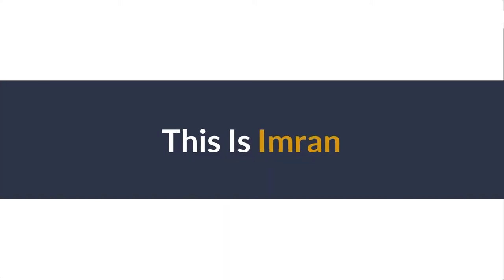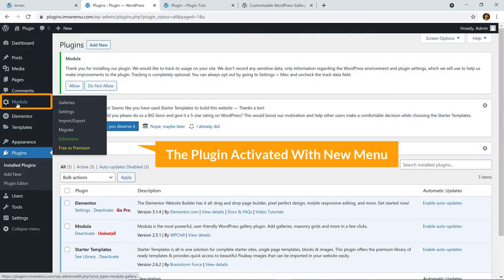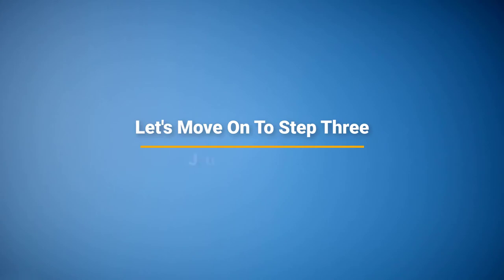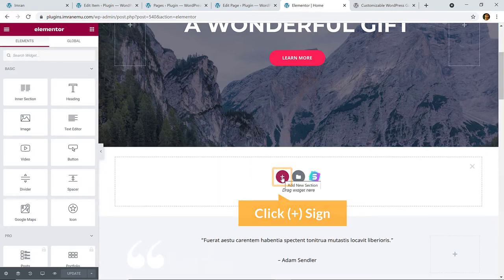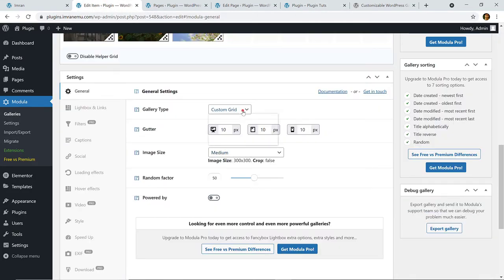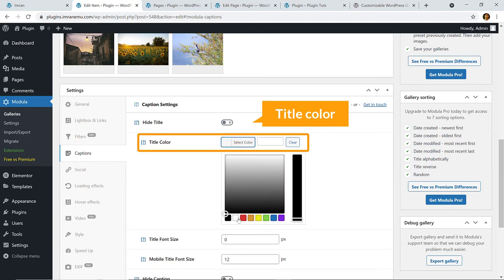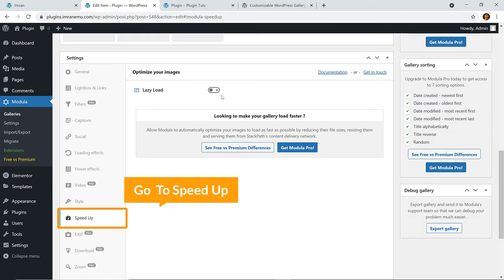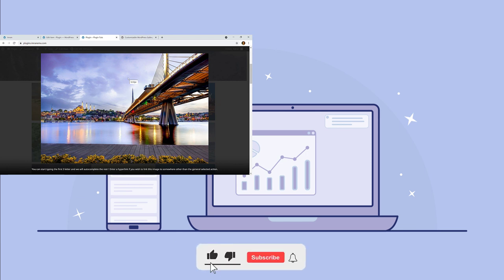How to Add an Image Gallery in WordPress Using Modula and Elementor Plugin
In this video training I will show you the easiest way to create and display a Gallery in your WordPress  Website Using Modula and Elementor Plugin